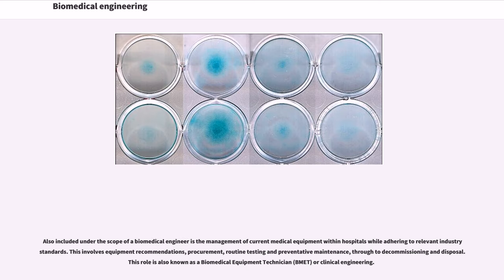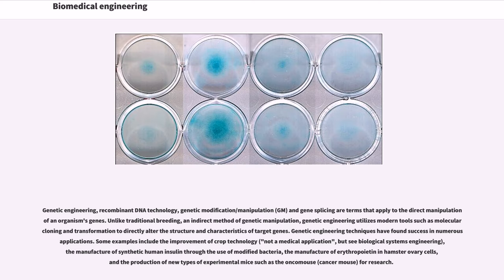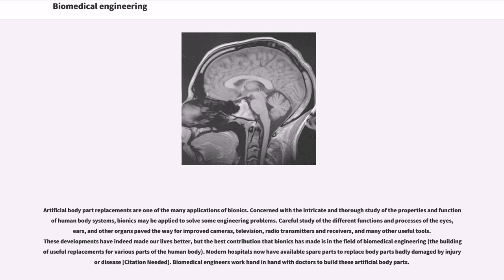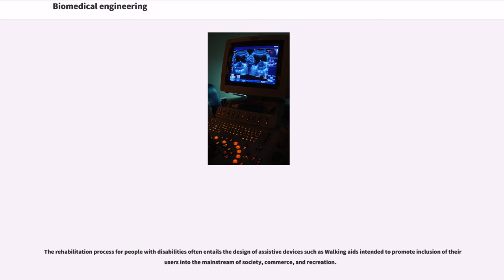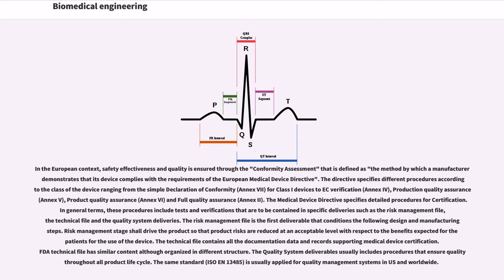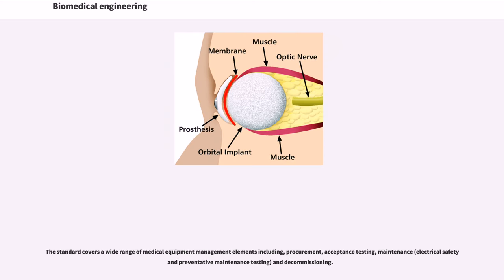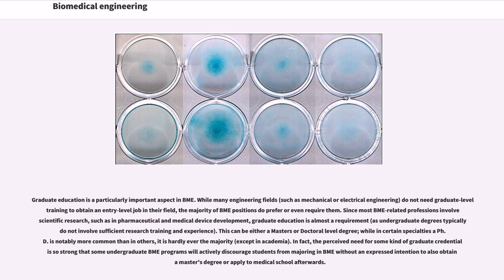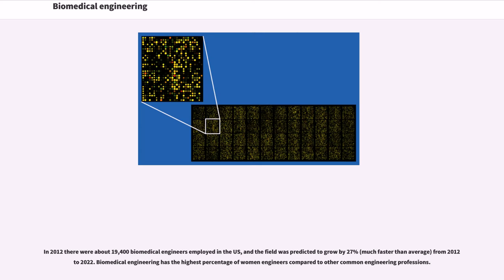Biomedical engineering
Biomedical Engineering (BME) or Medical Engineering is the application of engineering principles and design concepts to medicine and biology for healthcare purposes (e.g. diagnostic or therapeutic). This field seeks to close the gap between engineering and medicine, combining the design and problem solving skills of engineering with medical biological sciences to advance health care treatment, including diagnosis, monitoring, and therapy.
Also included under the scope of a biomedical engineer is the management of current medical equipment within hospitals while adhering to relevant industry standards. This involves equipment recommendations, procurement, routine testing and preventative maintenance, through to decommissioning and disposal. This role is also known as a Biomedical Equipment Technician (BMET) or clinical engineering.

Biomedical engineering has recently emerged as its own study, as compared to many other engineering fields. Such an evolution is common as a new field transition from being an interdisciplinary specialization among already-established fields, to being considered a field in itself. Much of the work in biomedical engineering consists of research and development, spanning a broad array of subfields (see below). Prominent biomedical engineering applications include the development of biocompatible prostheses, various diagnostic and therapeutic medical devices ranging from clinical equipment to micro-implants, common imaging equipment such as MRIs and EKG/ECGs, regenerative tissue growth, pharmaceutical drugs and therapeutic biologicals.

Bioinformatics is an interdisciplinary field that develops methods and software tools for understanding biological data. As an interdisciplinary field of science, bioinformatics combines computer science, statistics, mathematics, and engineering...